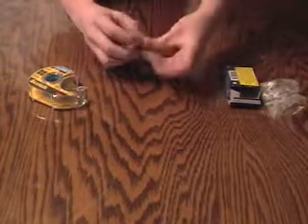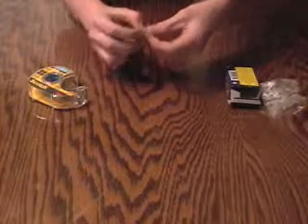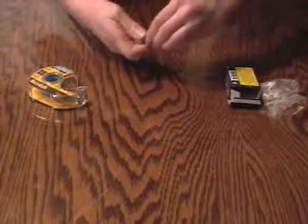How to make popping Nerf darts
This is how to make Nerf darts pop when you shoot them at something. They are louder than they sound in the video. They are cheep, easy, and lots of fun.